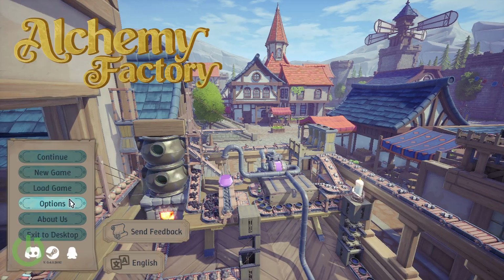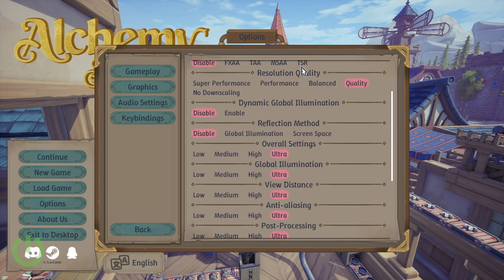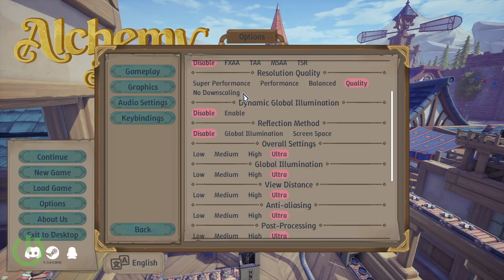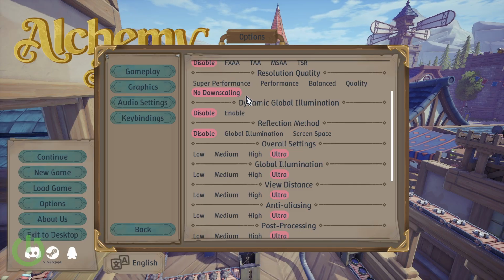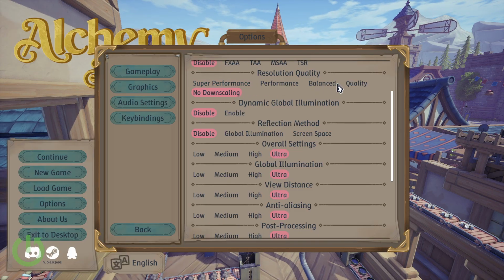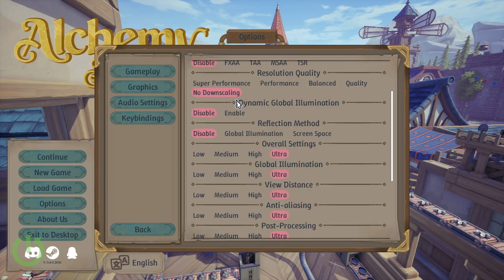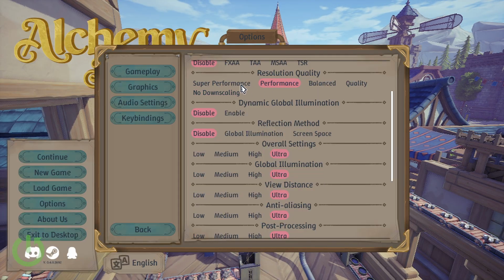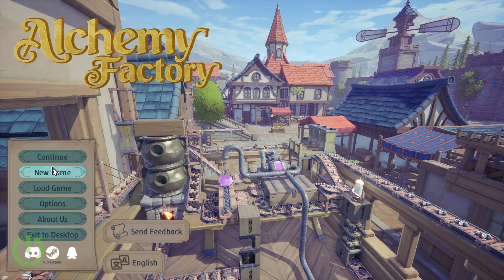Alchemy Factory - How to Change Resolution Quality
Learn how to change the resolution quality in Alchemy Factory so your game looks better or runs smoother. In this short video we open the Options menu, go to the Graphics tab, and explain each Resolution Quality preset: Super Performance, Performance, Balanced, Quality, and No Downscaling. You’ll learn which setting to pick depending on your PC or laptop performance and how to apply the change in seconds so you can get back to playing.

How to change resolution quality in Alchemy Factory?
How to set No Downscaling in Alchemy Factory graphics settings?
How to improve performance in Alchemy Factory by changing resolution quality?

0:00 Introduction - what we’ll change
0:07 Open Options and go to the Graphics tab
0:18 Locate the Resolution Quality setting
0:29 Available presets: Super Performance, Performance, Balanced, Quality, No Downscaling
0:45 Recommended settings and when to use them
0:53 Apply changes and finish